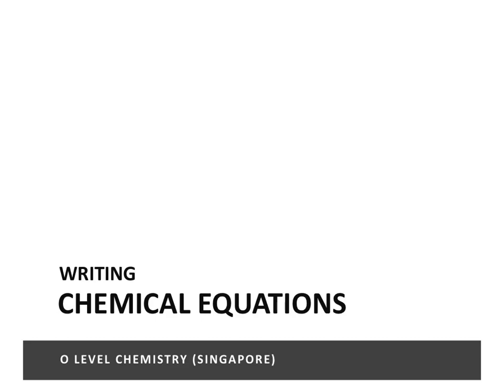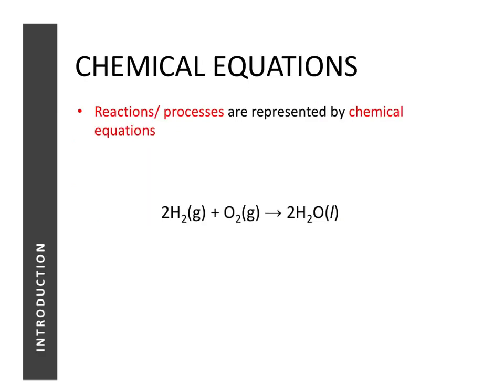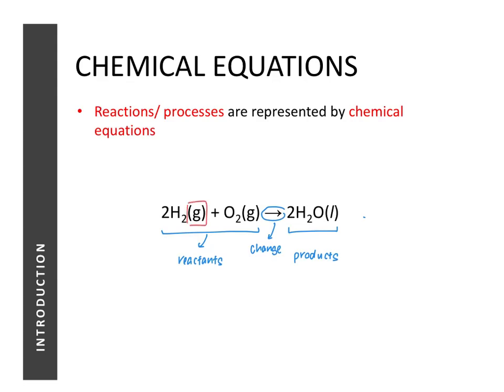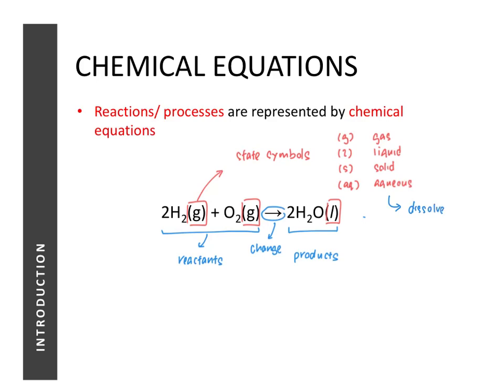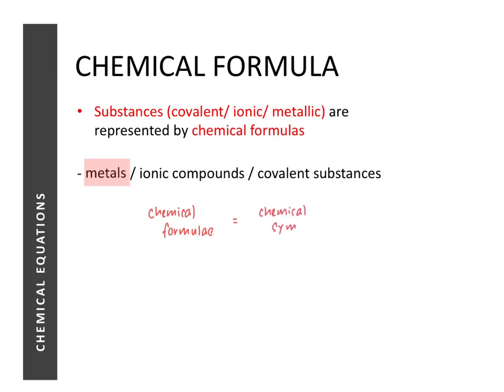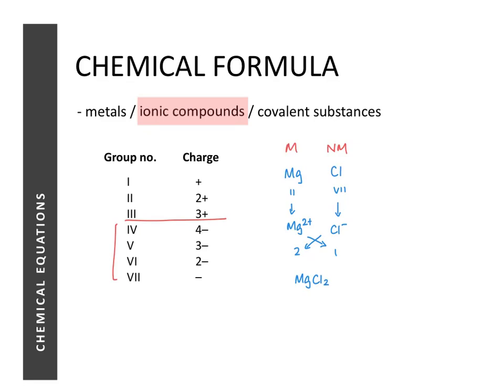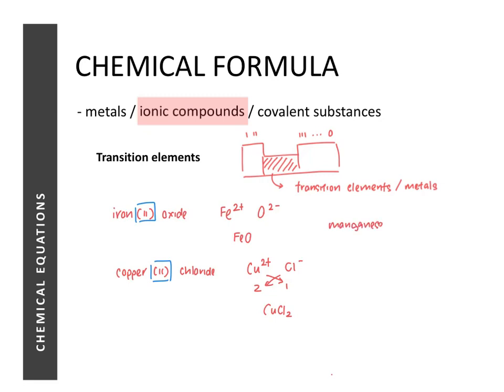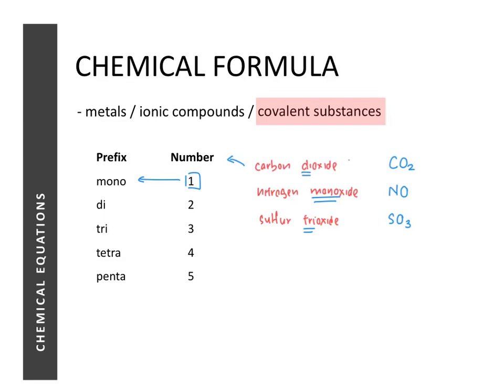O-Level Chemistry | 08 | Writing Equations [1/3]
Writing Chemical Formulae